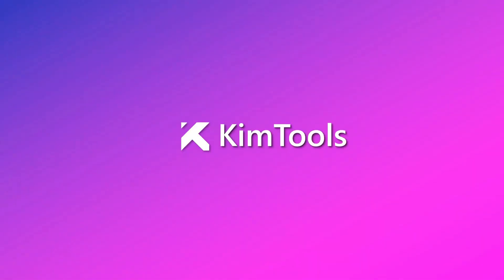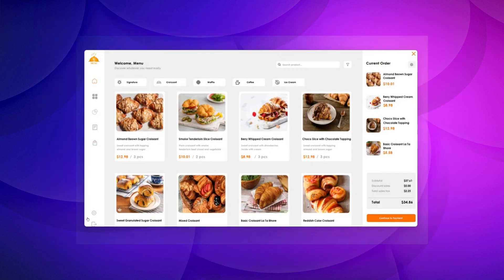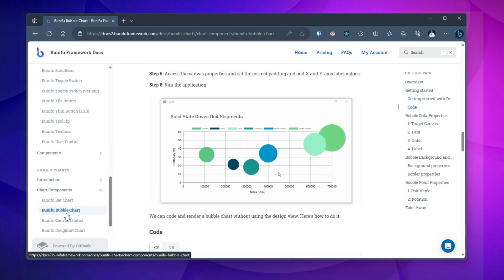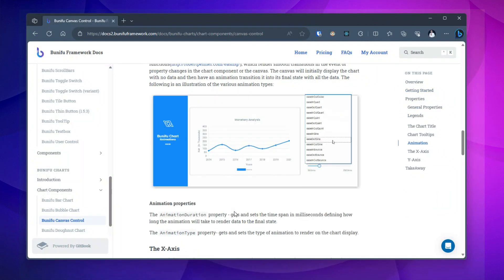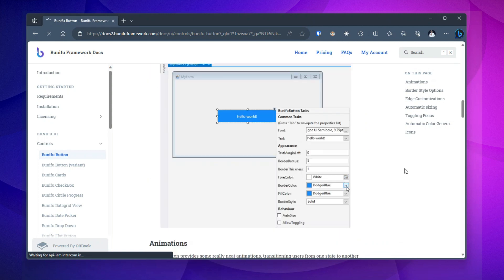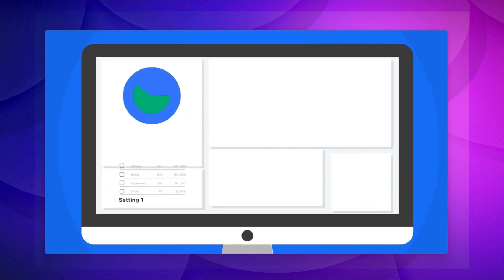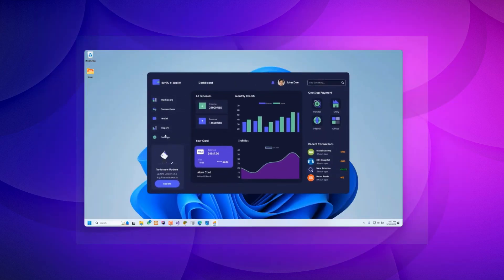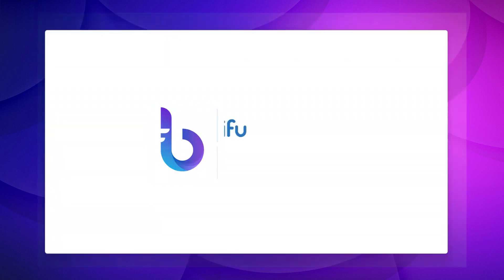Unlocking the new Bunifu Framework: Power, Simplicity, and Fun